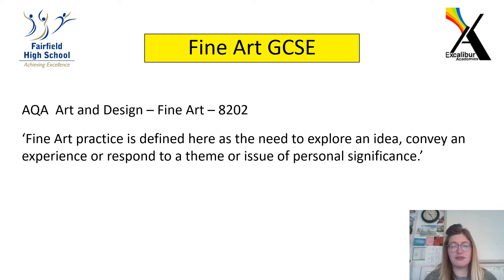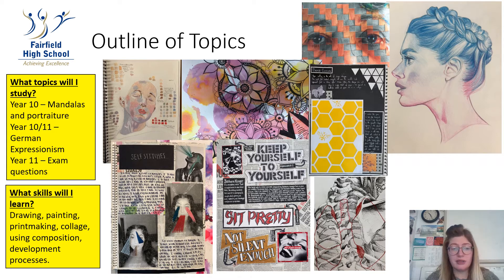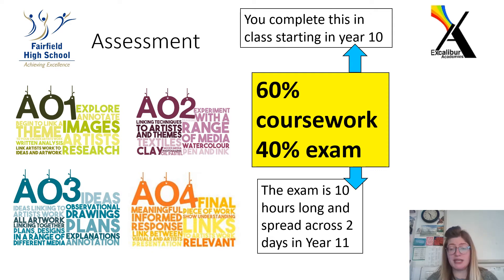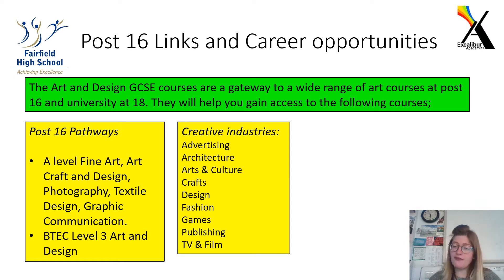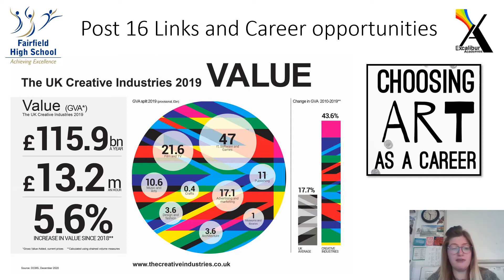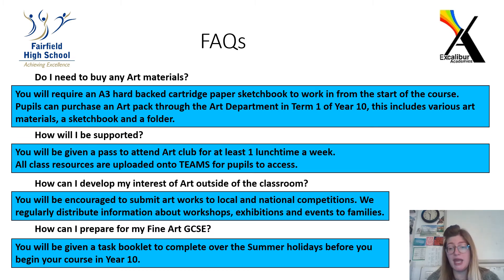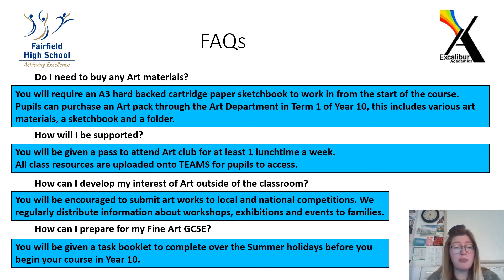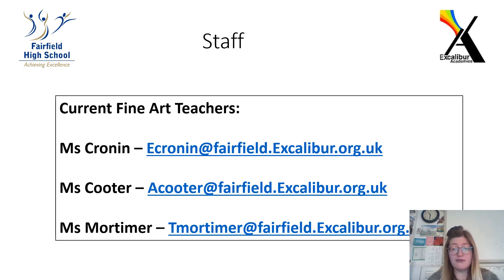Fairfield High School Fine Art Options